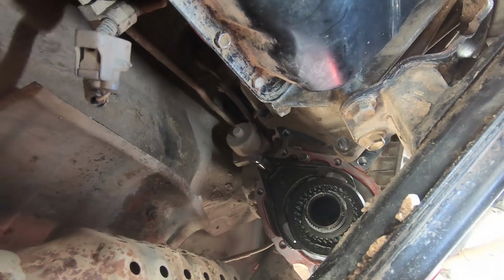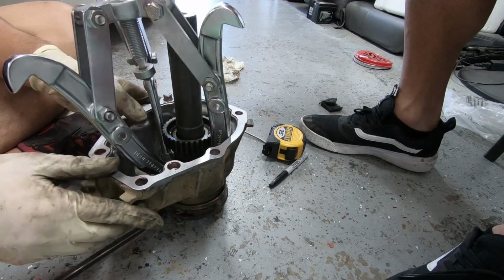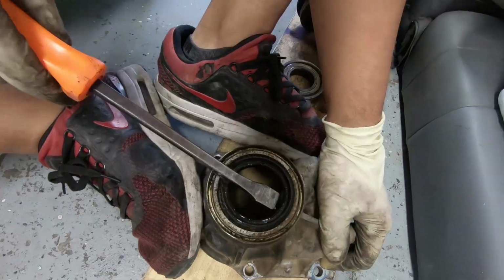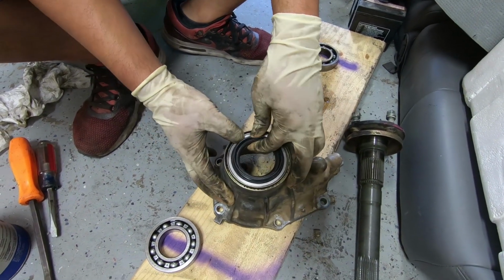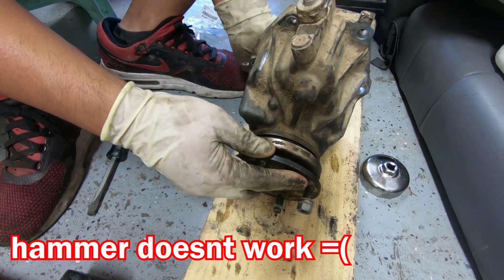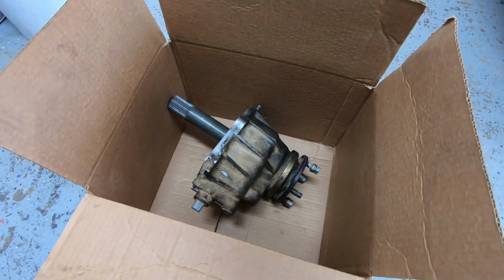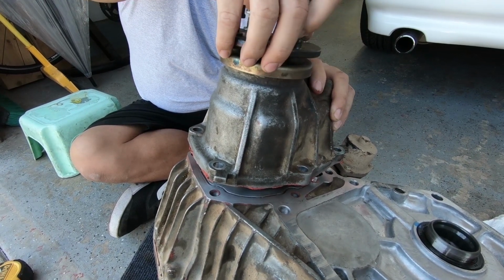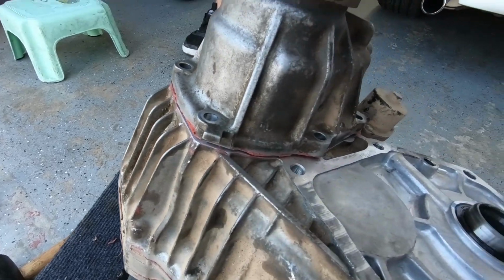Leaky transfer case in my Land Cruiser 100 part 1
Part 1 of a simple and short video on how to fix the leaky transfer case in your Toyota Land Cruiser/Lexus LX470.

Camera equipment used in this video:
DJI Pocket 2
GoPro HERO9 Black
DJI Mavic Air 2 Drone Fly More Combo
Rode VideoMicro Compact Microphone
GoPro Suction Cup Mount

The Basics:

Being almost 20 years old, the 100 series Land Cruiser will start showing its age. Rubber bits start to harden and deteriorate, fluids start to seep and leak.

The Problem:

After my latest adventure at cleghorn, I noticed a burning smell everytime I parked the LC. Upon further inspection it looks like the seal for the front output shaft on the transfer case started leaking.

Affected:

All 100 series Land Cruisers and LX470

Solution:

Take out the transfer case and replace the bearing and seal. (part 2 i do the bearing and seal for the rear output shaft).

Repair difficulty:  8/10

Repair time:         6 hrs

Tools and Parts:

Toyota 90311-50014 Transfer Case Input Shaft Seal (front)
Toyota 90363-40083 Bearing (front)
Genuine Toyota Fluid 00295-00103 Formed-in-Place Oil Pan Gasket - 3 oz. Tube
Mobil 1 75W-90 Synthetic Gear Lube LS
Lock ring pliers
Milwaukee stubby 3/8 impact
Brake cleaner